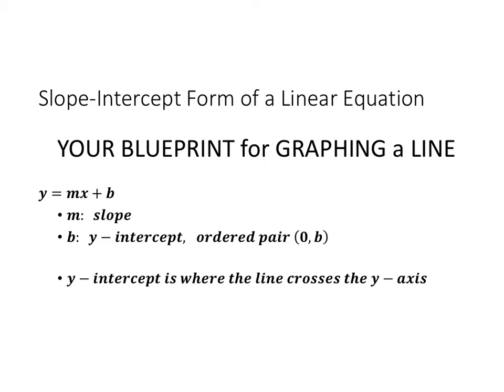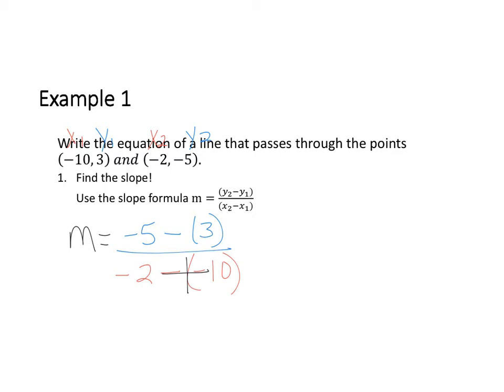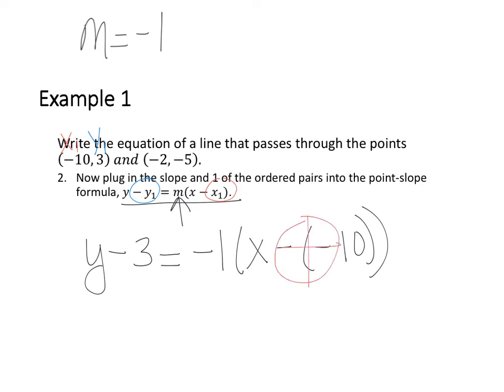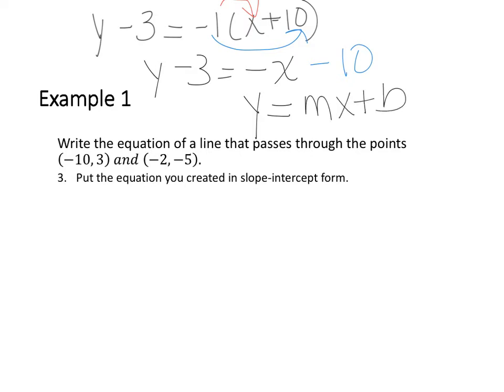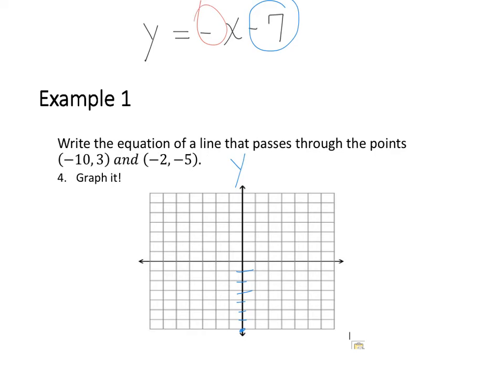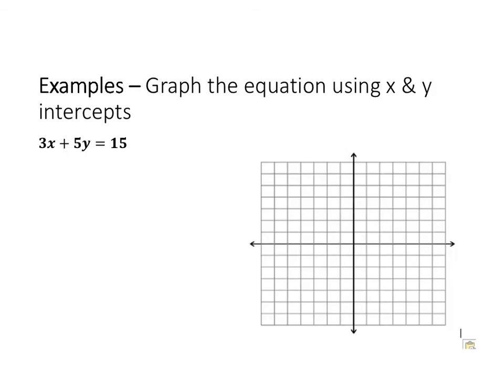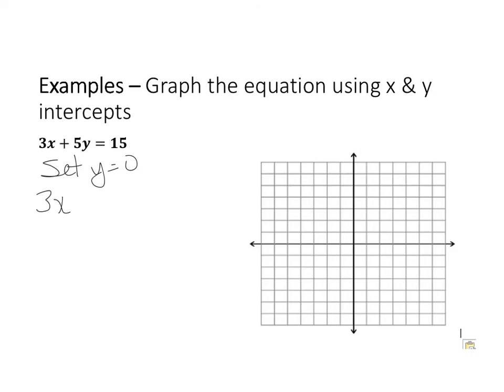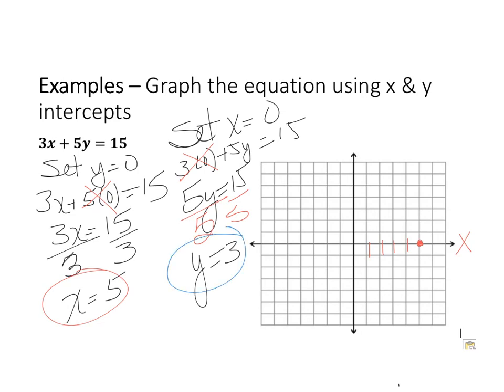solving linear eqns part 2